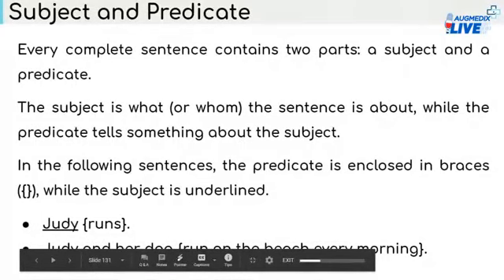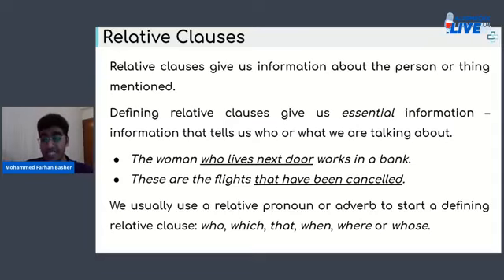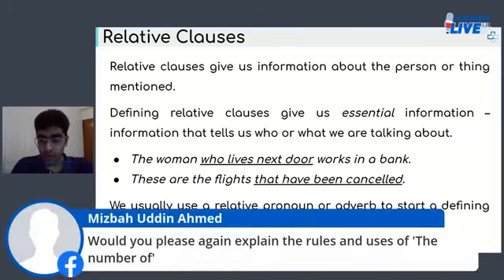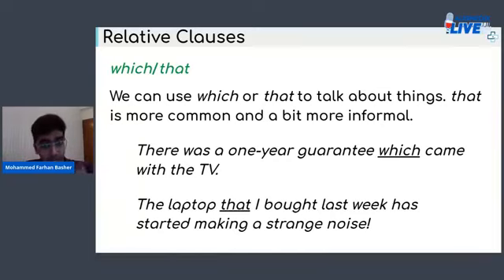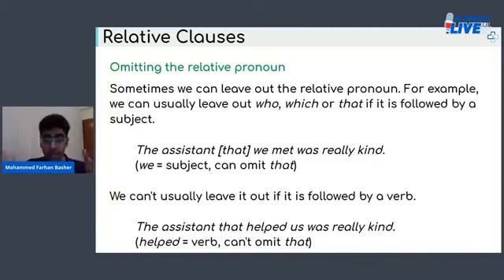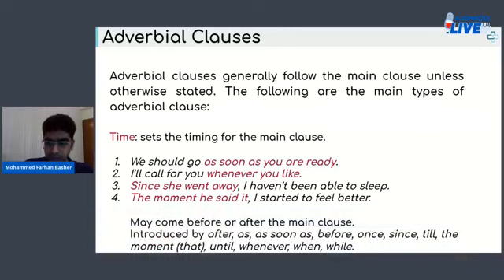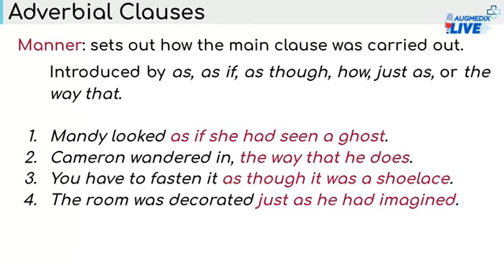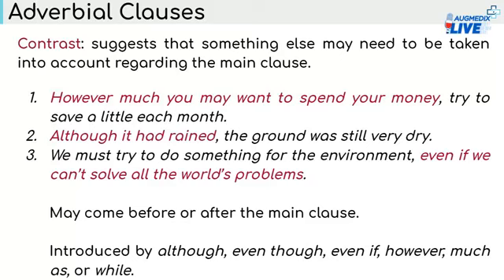Comprehensive English Language Development Course